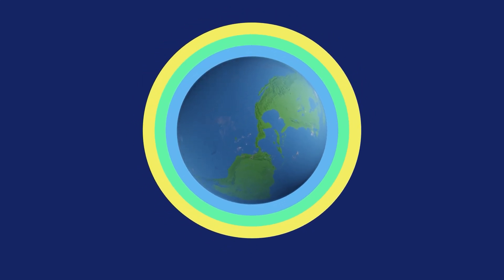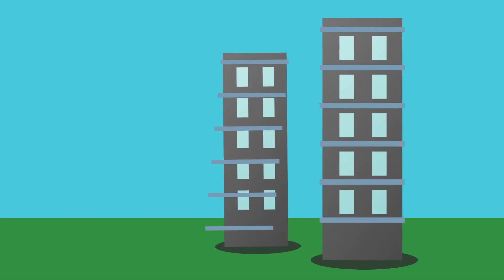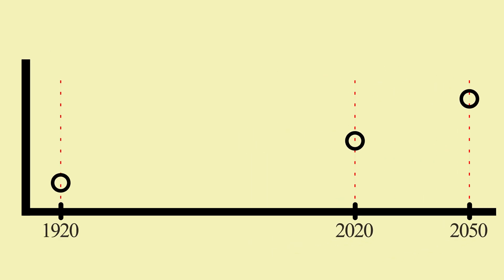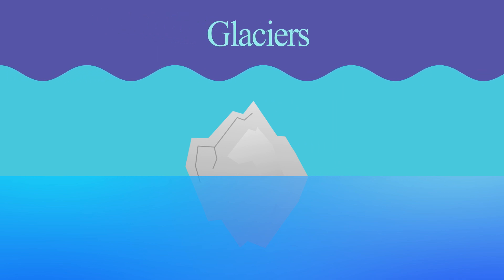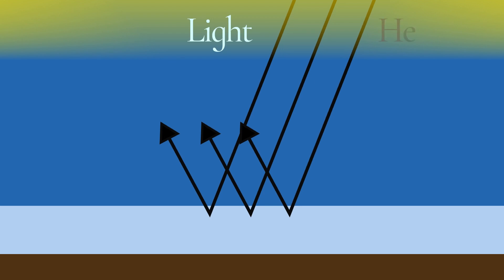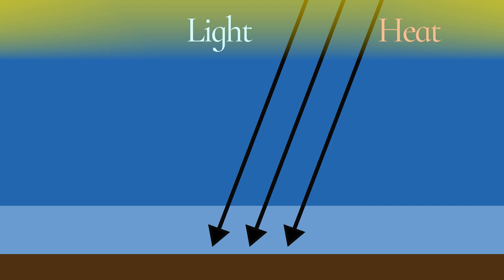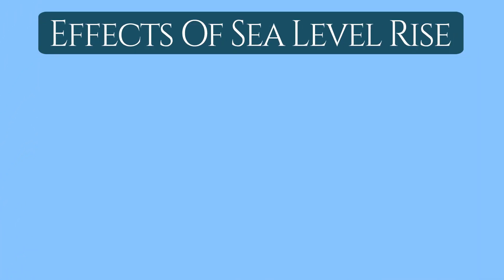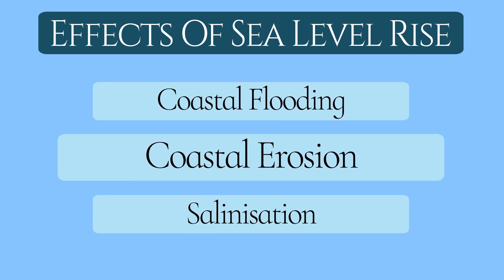Sea Level Rise - An Animated Explanation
Definitely still needs some polish, and there's a few lacking areas, but I might end up working on this over break so probably expect to see some changes!